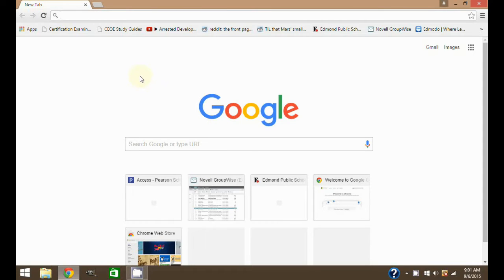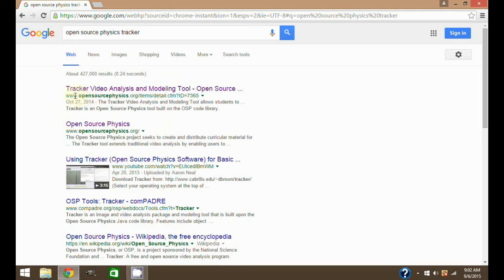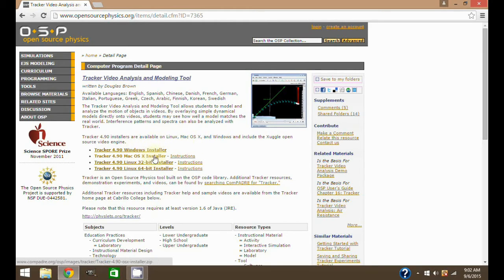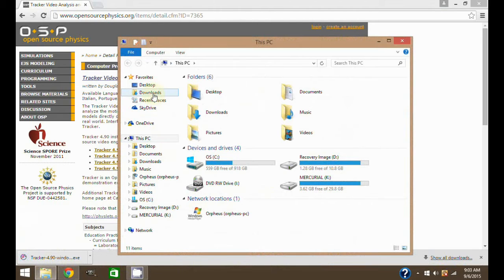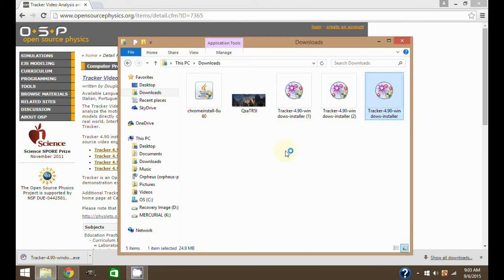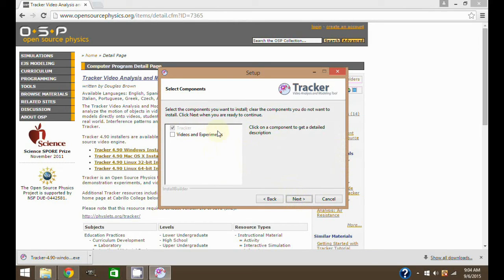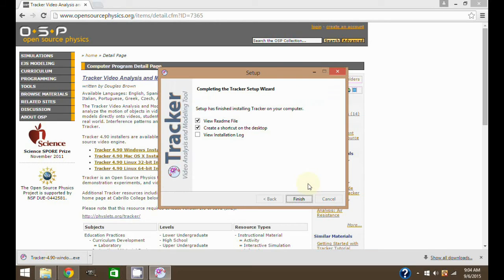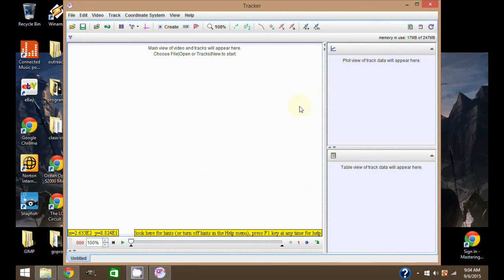Installing Tracker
This video shows you how to find and install the programme we shall use for quantitative data in Lab.